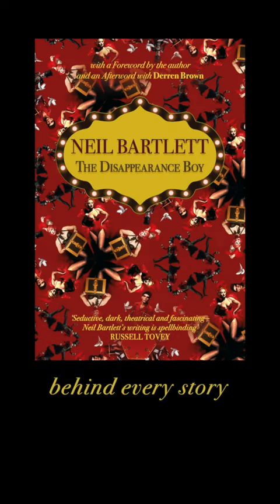Neil Bartlett Goes to the Seaside [pt5]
Neil Bartlett revisits locations from his novel The Disappearance Boy, published by Inkandescent

In this video: Brighton's East End

1953. The backstreets of Brighton are buzzing with preparations for the celebrations of the Coronation of Elizabeth II and, at the Grand Theatre, illusionist Teddy Brookes is plotting something crowd-pleasing to crown the occasion—with some assistance from glamorous Soho showgirl Pamela Rose. What the audience can never see is that, hidden behind the smoke and mirrors of his act, there is a whole world of secrets and lies…

And a disappearance boy.

In his acclaimed fourth novel, Neil Bartlett once again performs his trademark trick of slipping into the hidden spaces of queer history and bringing them vividly to life.

‘Seductive, dark, theatrical and fascinating—Bartlett’s writing is spellbinding.’—RUSSELL TOVEY

Neil Bartlett’s novels include Ready To Catch Him Should He Fall, Mr Clive and Mr Page and Skin Lane; they’ve been nominated for the Whitbread Prize, the Costa Award and the Polari Prize. Address Book was published by Inkandescent and was an Observer Book of the Year 2021. Neil also makes theatre, and wrote the script for Orlando, which openned in the West End in 2022, starring Emma Corrin.

‘Bartlett is a seductive narrator. He’s particularly good at evoking the faded glamour of the theatre and the brittle egos that compete offstage... An entertaining routine and he pulls it off with aplomb.’—INDEPENDENT